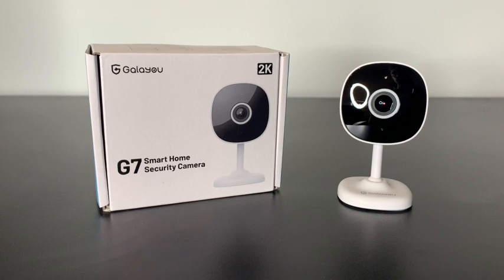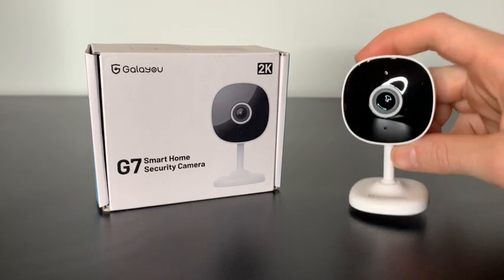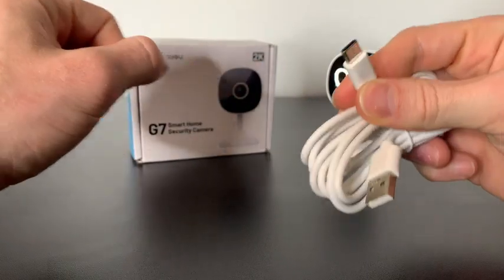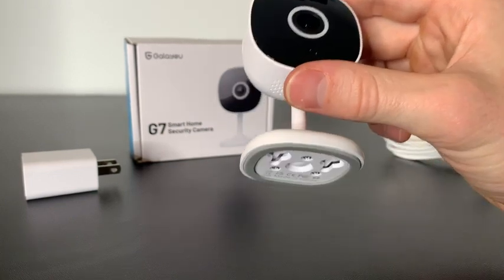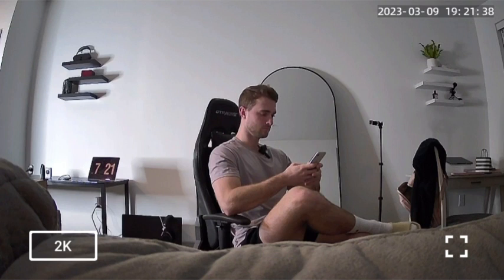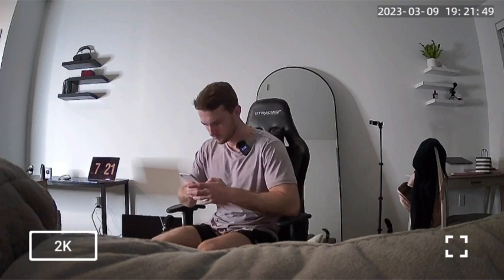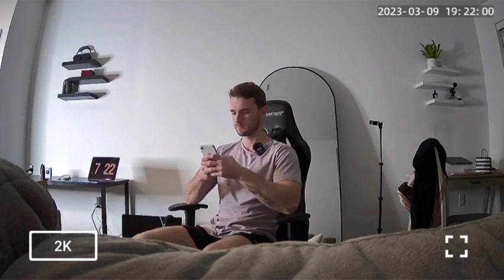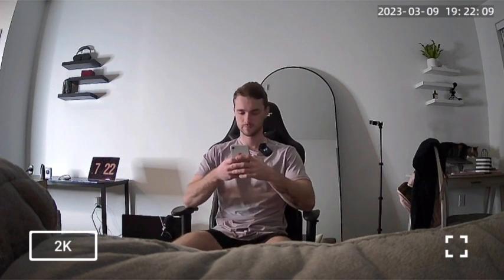GALAYOU 2K Indoor Home Security Camera - Quick Review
A great way to watch over your home! Today we're reviewing the GALAYOU 2K Indoor Home Security Camera.